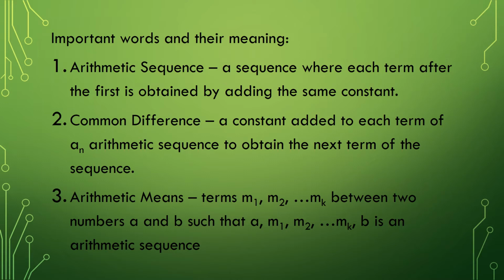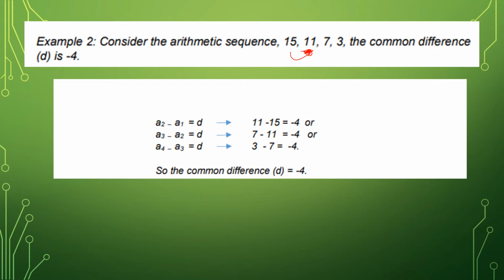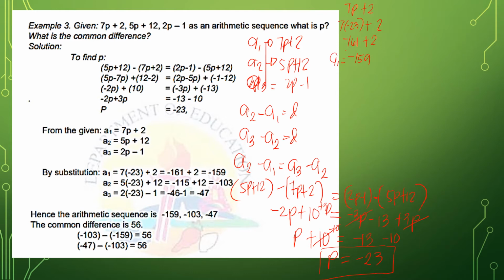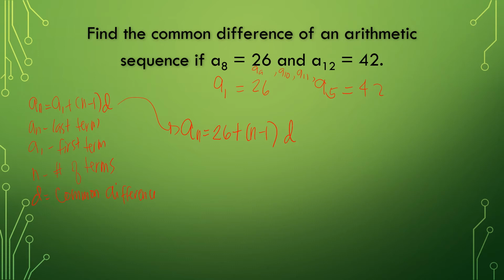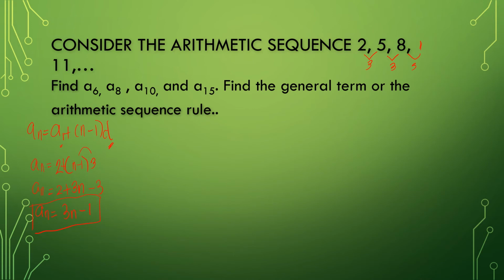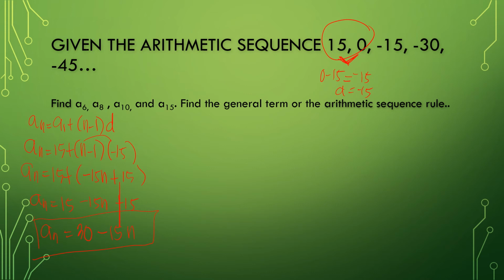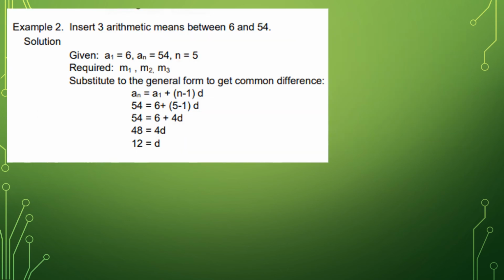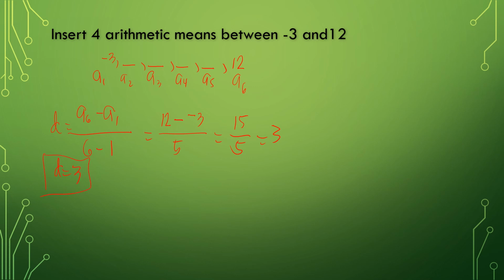math 10 module 2 Illustrating arithmetic sequence (Grade 10)